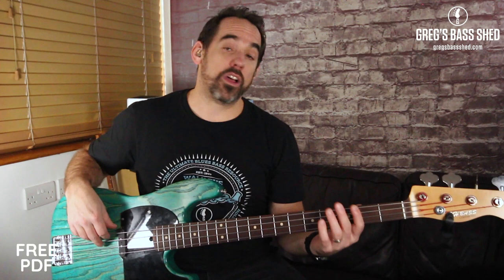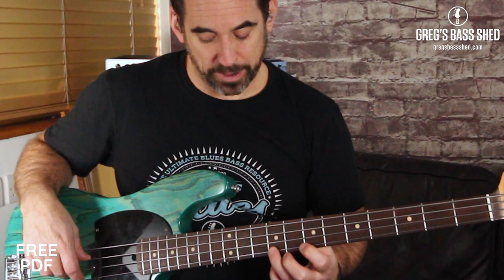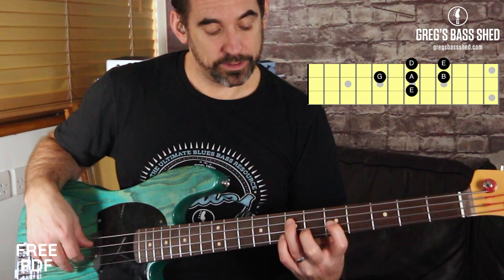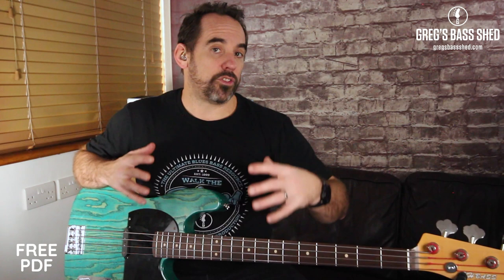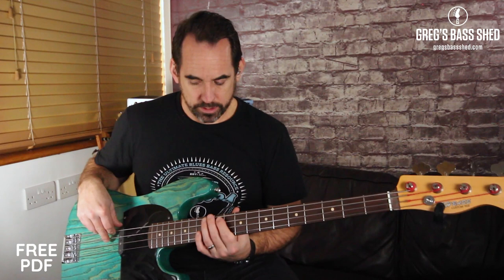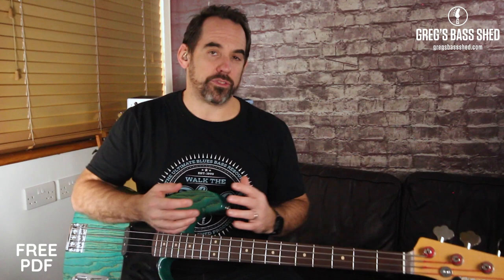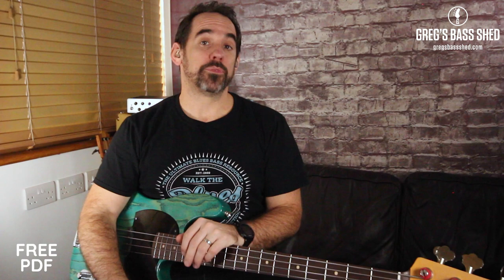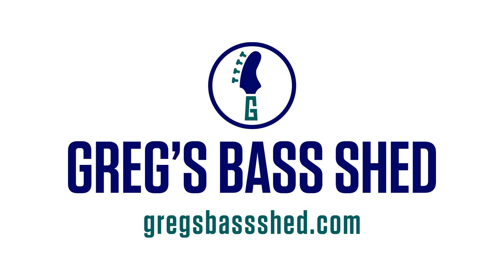Combining Major & Minor Pentatonic Scales For Bass Guitar (No.151)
In this video, I show you how to combine major and minor pentatonic scales to create fills and licks in your bass lines. I also show you how to understand relative major and minor keys so you can use two pentatonic scales in one key.

Timestamp:
0:00 - Combining major and minor pentatonic scales for bass guitar
1:01 - How to play the G Major pentatonic scale for bass guitar
2:07 - G Major Pentatonic Scale two octaves for bass guitar
2:56 - How to play the E minor pentatonic scale for bass guitar
4:16 - Combining Major & Minor Pentatonic Scales on the bass
7:15 - E minor Pentatonic scale two octaves for bass guitar
8:18 - Relative Key TEST for bass players